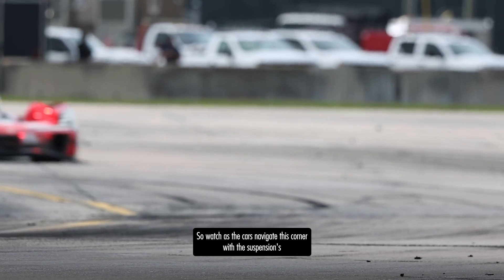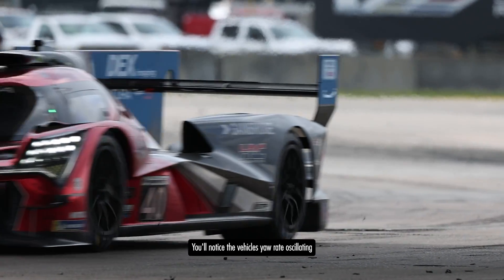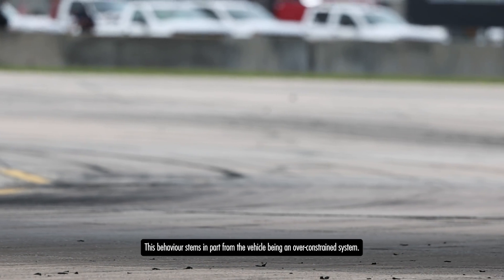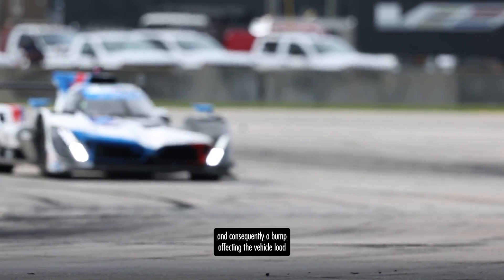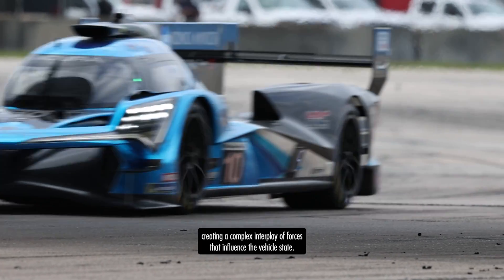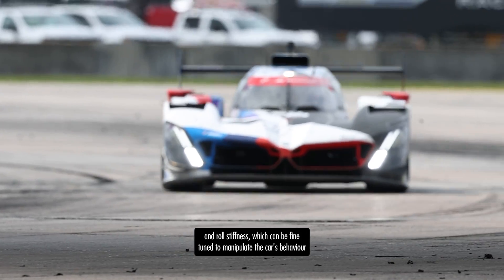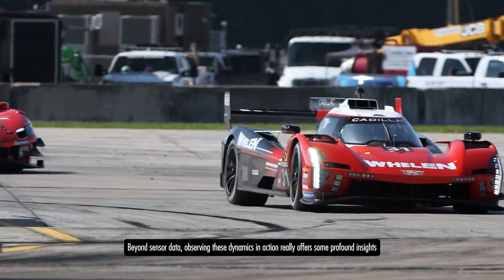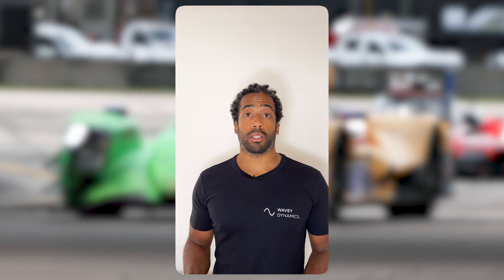Visual Dynamics | Learning With Your Eyes | Clip #1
some beautiful footage from the IMSA 12h at Sebring, a track renowned for its challenging bumps.

This footage isn’t just a treat for the eyes; it’s a practical lesson in vehicle dynamics!

One of the things to observe is a great demonstration of the vehicle showing itself to be an an over-constrained system. With four wheels, it has one more than necessary to manage its six degrees of freedom and maintain equilibrium.

Consequently, a bump affecting the vertical load at one wheel directly impacts the other three, creating a complex interplay of forces that influence the vehicle’s state.

This behaviour can be fine-tuned through adjustments to spring stiffness and damping rates.

Beyond sensor data, observing these dynamics in action really offers some profound insights into performance,

Reminding us that sometimes, our own eyes are the best tools for understanding the principles of vehicle dynamics. Don’t neglect them!

Credit to @kbow_photo for the footage..! Go check out his pictures!